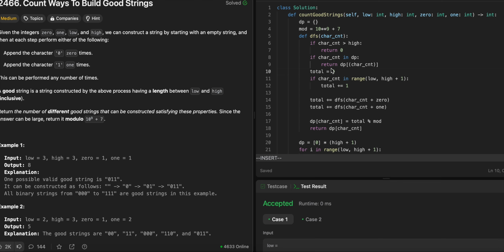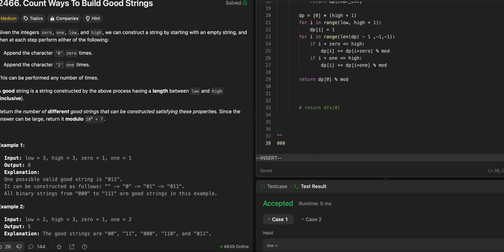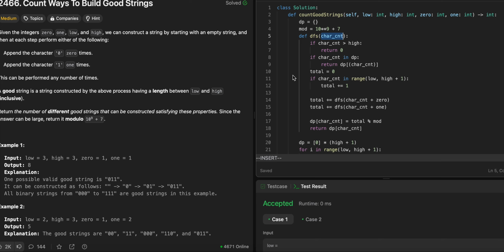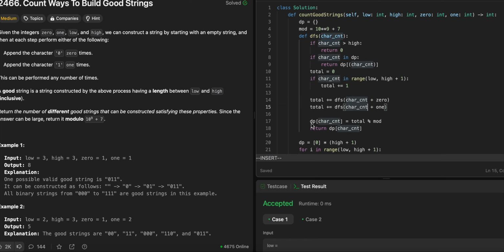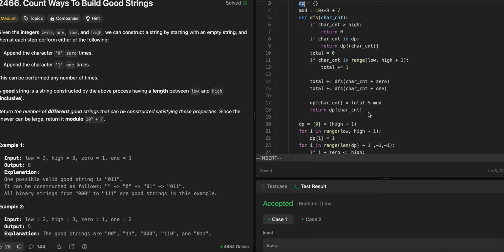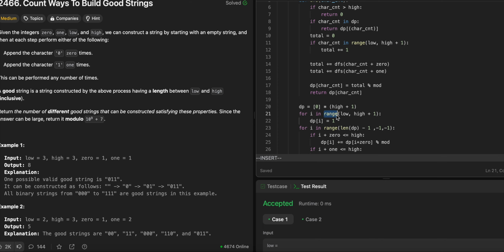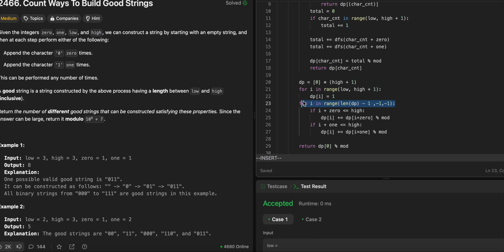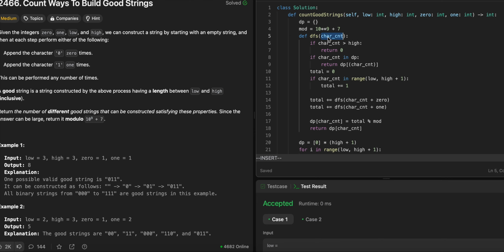Leetcode 2466. Count Ways To Build Good Strings